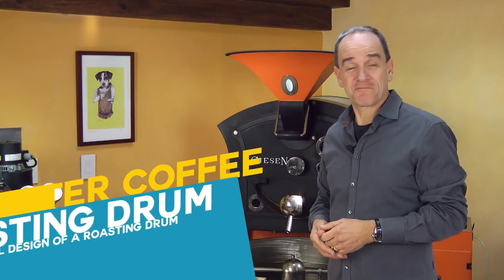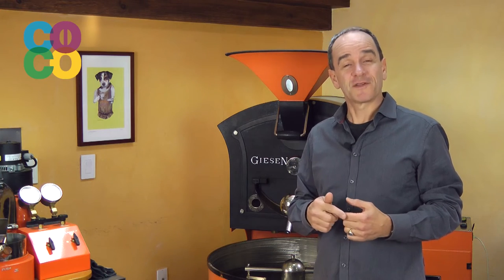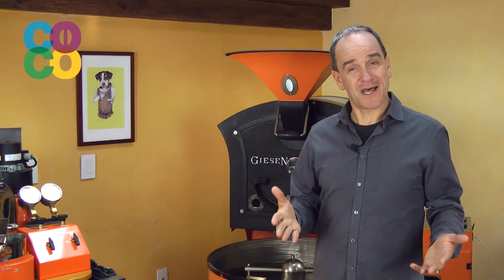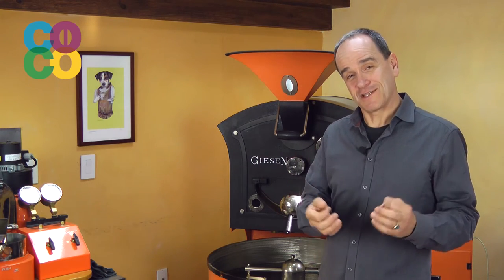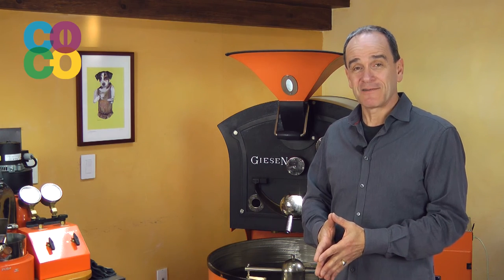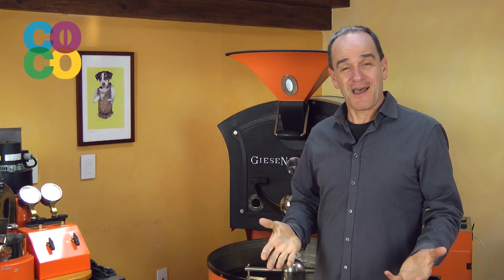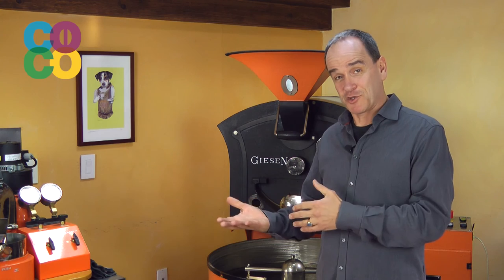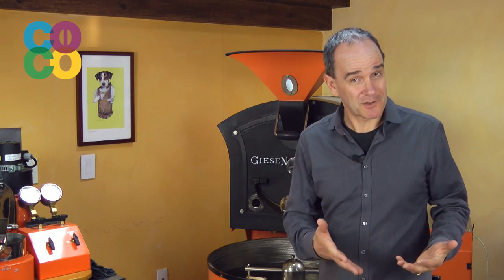Importance of the Design and Features of the Coffee Roasters Drum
Coffee roasters are made with various features and made from different materials. What is the best design of a coffee roasting drum? Which are the ideal materials of a coffee roasting drum?

Willem Boot will tell you his opiion on the ideal coffee roaster  drum.